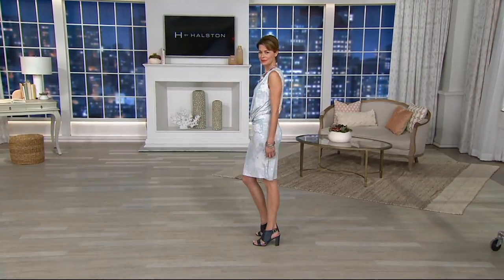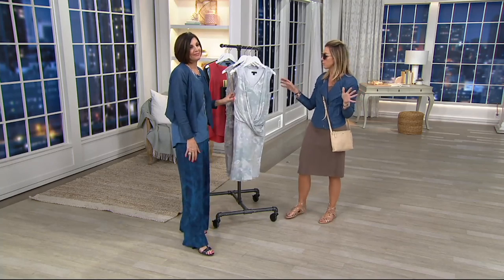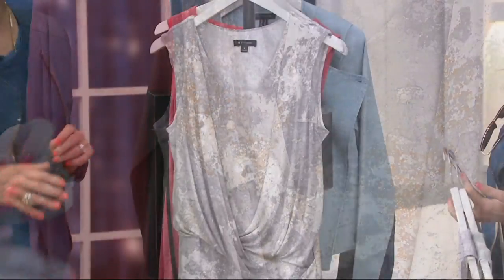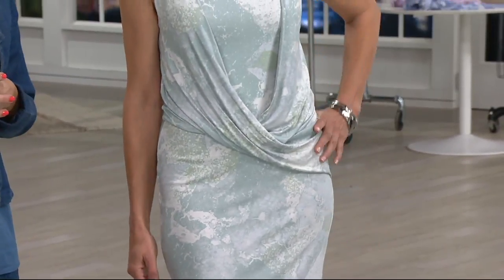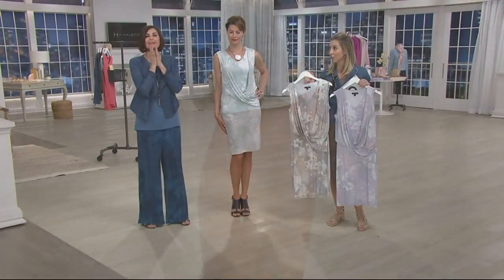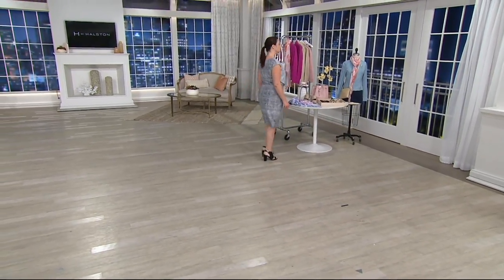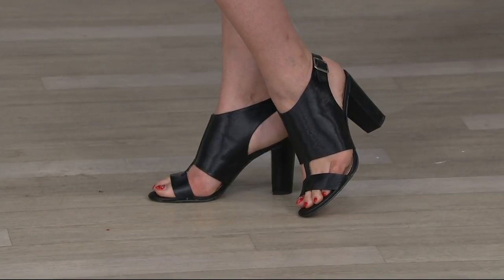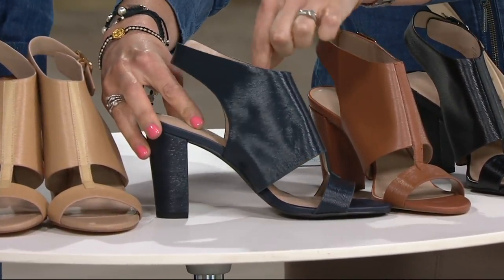H by Halston Printed Sleeveless Drape Front Dress on QVC